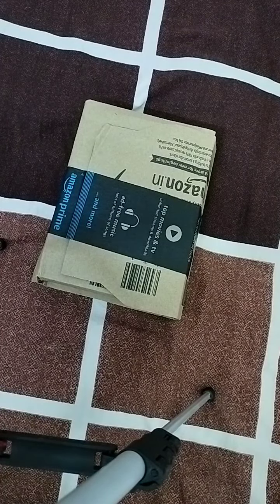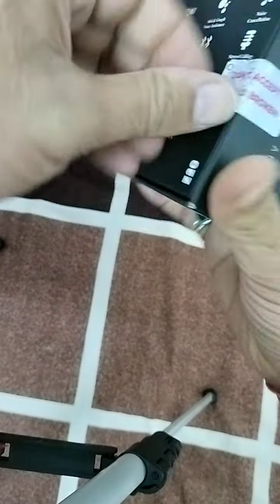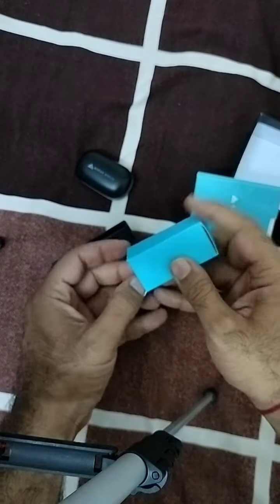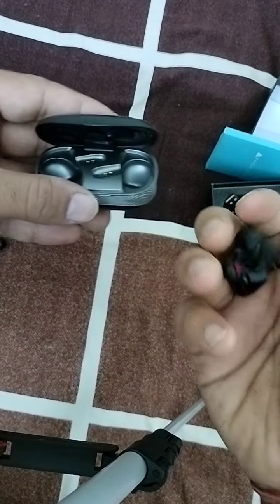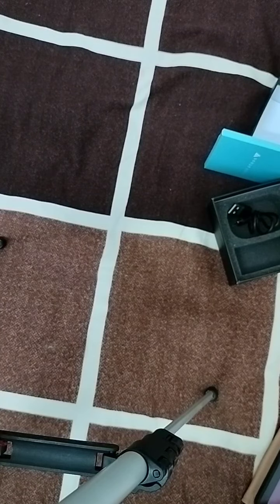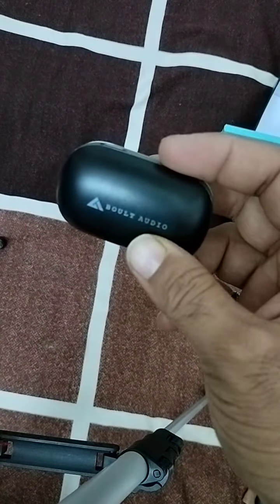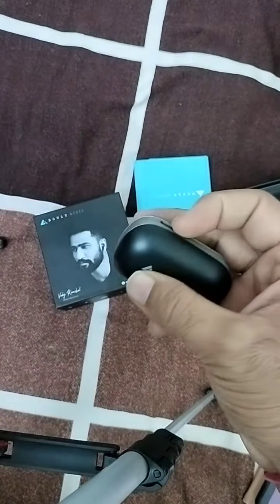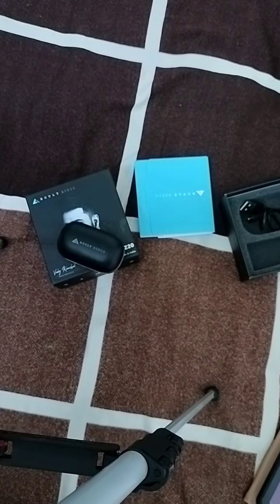unboxing boult airbass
boult air bass z20
price 999
amazon big festival sale